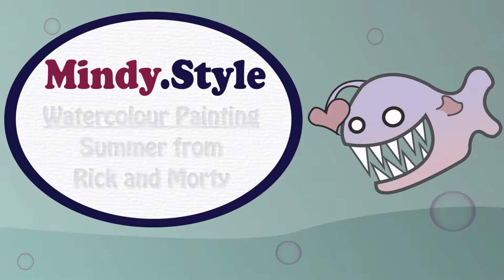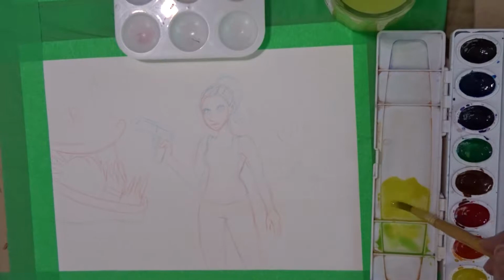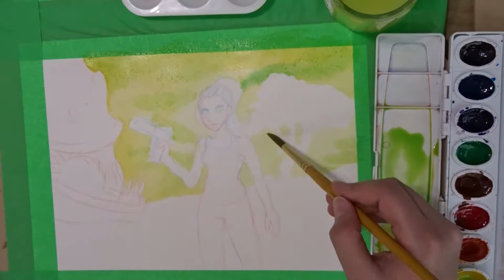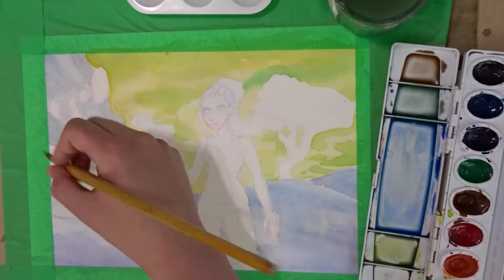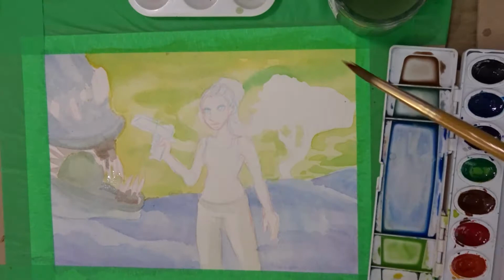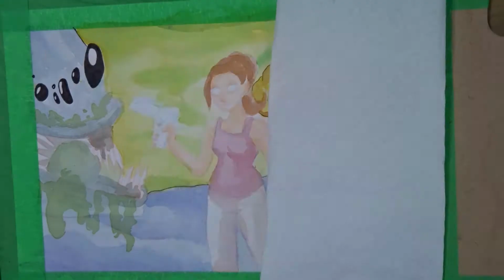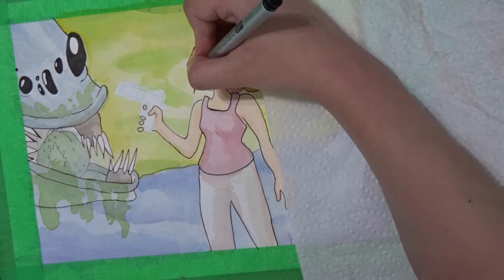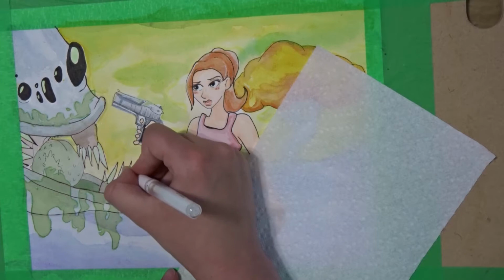Watercolour Painting - Summer from Rick and Morty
*When I say the part where I filled in the background and sky was sped up, I meant sped up more than the rest of the video! Of course the whole video is sped up. :)

 ~SUPPLIES:~
- Artist's Loft 140lb watercolour paper
- craoyla eraseable coloured pencils
- Prang watercolour paint
- Copic Markers
- Sakura Pigma Micron Ink Pens
- Copic multi-liner pen
- Uni ball signo broad white gel pen